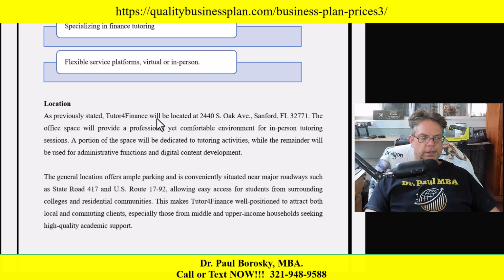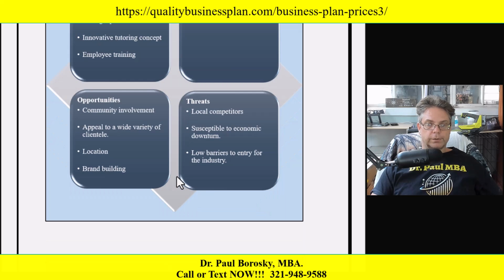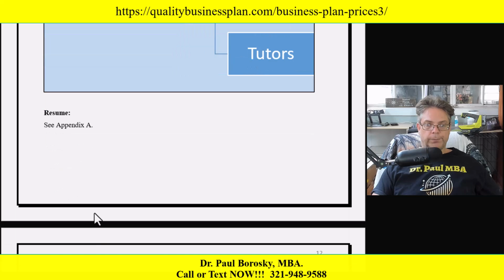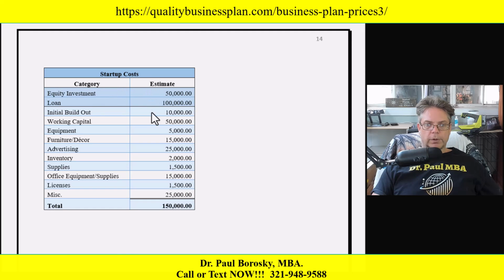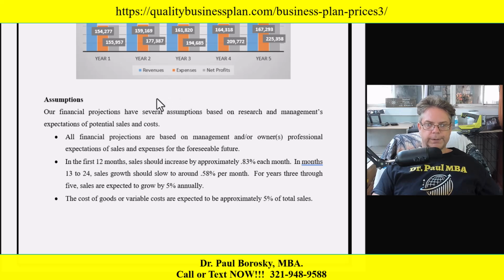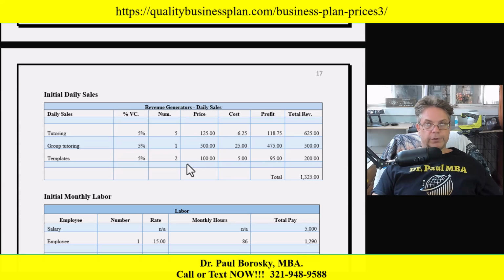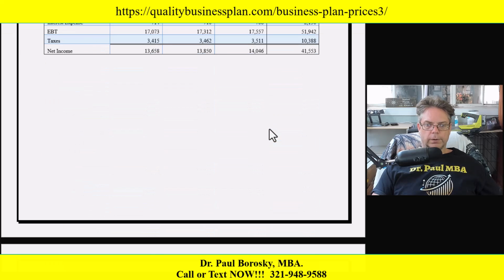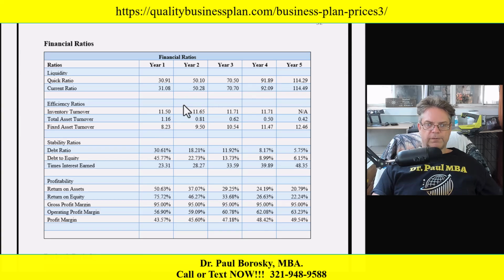What's in a Traditional Business Plan | By Quality Business Plan's Dr. Paul Borosky, MBA.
Looking for a professionally written business plan to help secure funding or organize your small business? 📊

In this video, Dr. Paul Borosky, MBA, walks you through the Traditional (Intermediate) Business Plan—a powerful and affordable option for small business owners with 30 or fewer employees. This 30–40 page plan is ideal for SBA loans, bank financing, or internal use for strategic planning.

✅ Delivered in Word and PDF
✅ 2 revisions within 30 days (What’s a Business Plan Revision?)
✅ Includes color charts and financial graphs
✅ Industry analysis generated by ChatGPT
✅ Based on customer-provided financials

What’s Included:

Executive Summary

Company Overview

Target Market & Competitive Advantage

SWOT Analysis

2-page Industry Analysis

Organizational Structure

Marketing & Sales Plan

Detailed Financials (15–20 pages): 24-month P&L, 5-year projections, breakeven, ratios, and more

Funding Request & Appendix

If you're ready to get started with a high-quality business plan tailored to your business—without the custom financial modeling—this package is a perfect fit.

By: Quality Business Plan's Dr. Paul Borosky, MBA., Business Growth Consultant